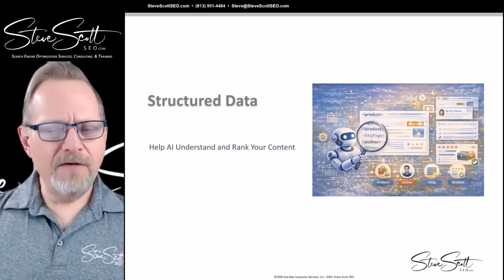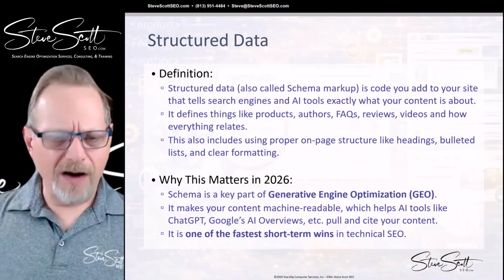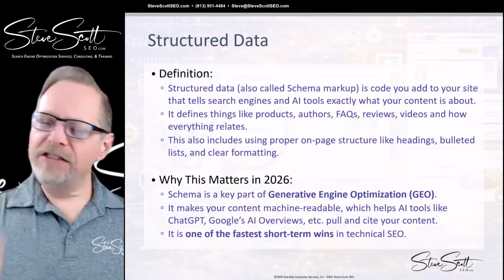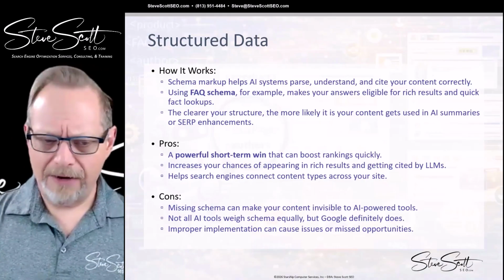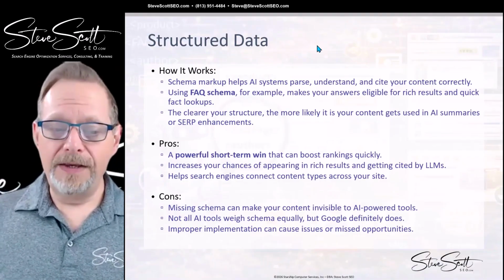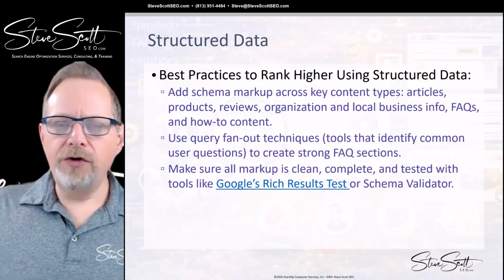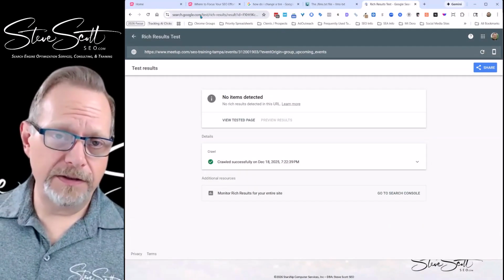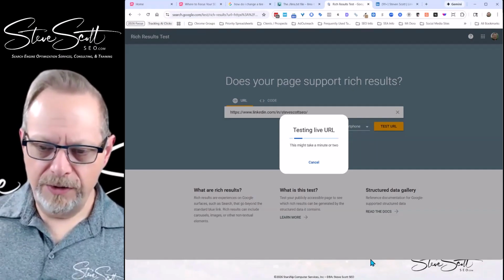Structured Data in 2026: GEO vs Traditional SEO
I’ll show you how traditional SEO uses schema to unlock rich snippets, product enhancements, FAQ expansions, and cleaner brand knowledge, while GEO uses that same markup to help AI systems understand entities, relationships, and context. We’ll look at where Article, Organization, LocalBusiness, Product, FAQ, HowTo, and Review schema fit on both sides of the fence—rankings and AI visibility.

You’ll see practical examples of “dual‑purpose” structured data: how one implementation can boost CTR in the SERPs and also make your content easier for AI Overviews, chat engines, and other generative systems to quote. I’ll walk you through how to prioritize which templates to mark up first and how to validate everything with tools like Google’s Rich Results Test so nothing breaks silently.

If you’ve been treating schema as a nice‑to‑have add‑on, this session will help you reposition it as a core piece of your 2026 strategy for both rankings and generative exposure. You’ll walk away with a simple checklist for upgrading your structured data so every key page on your site is working twice as hard—once for traditional SEO, and once for GEO.

👉 Grab the full slide deck from this training, “Where to Focus Your SEO Efforts in 2026,” here:

This video explains structured data, also known as schema markup, which is code added to your site to help AI understand and rank content. Learn how schema markup works for SEO, including its benefits like improved rankings and visibility in AI summaries. We'll cover how to add schema markup to a website and best practices for using structured data, like testing its validity with the Google Rich Results Test and the Structured Data Testing Tool Google. 🛠️